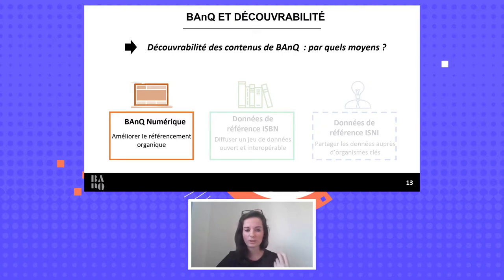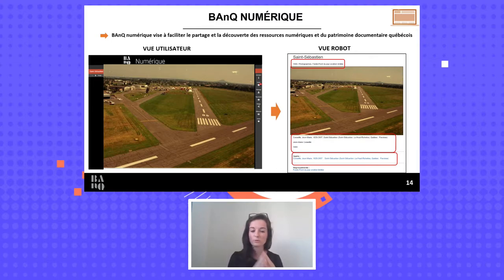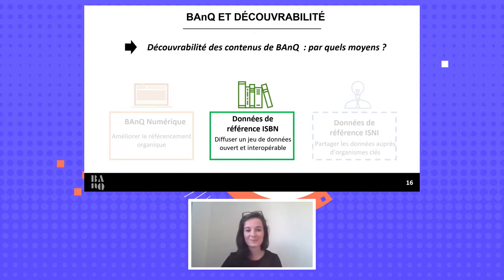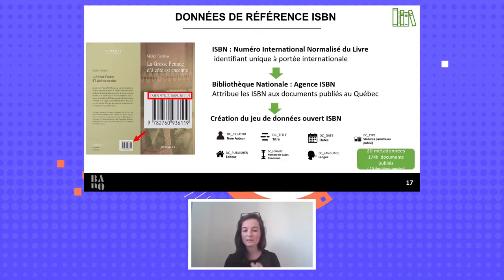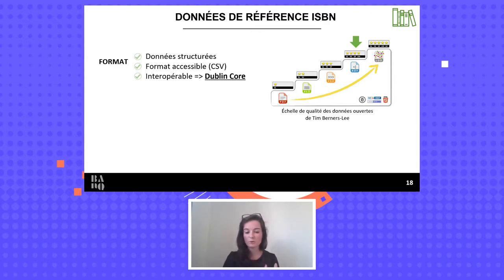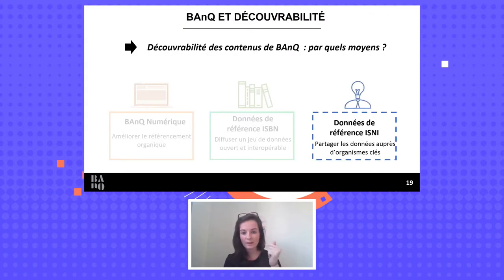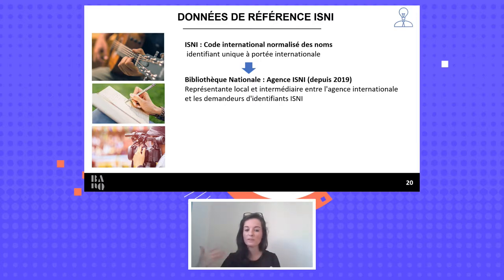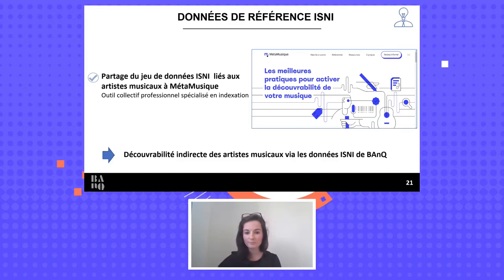No Boarding Pass Required: The Discoverability of Cultural Content (en)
No Boarding Pass Required: The Discoverability of Cultural Content with Josée Plamondon, Lucile Niort, Alexandre Naud & Nathalie Thibault
Presented at the Canadian Open Data Summit 2021, September 16